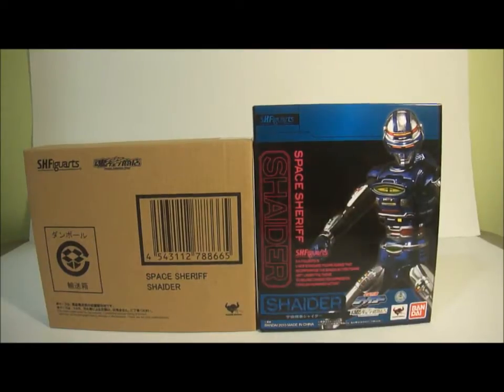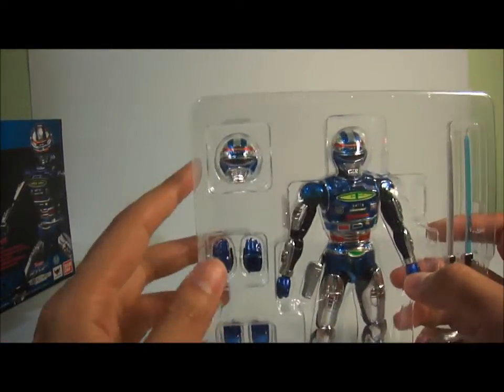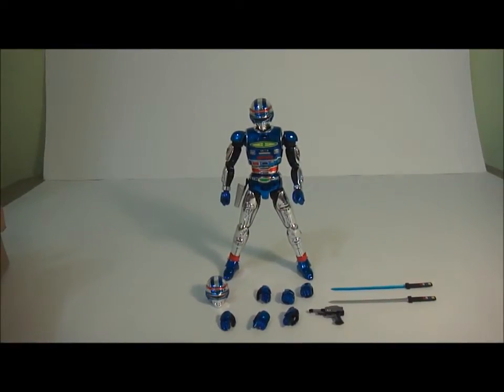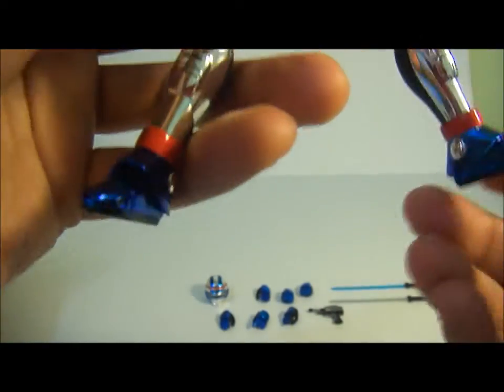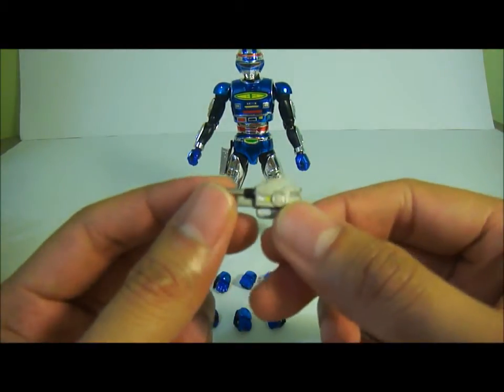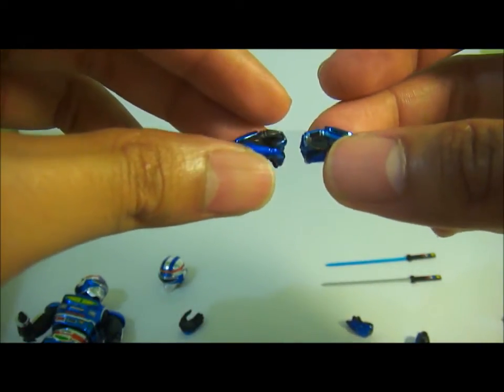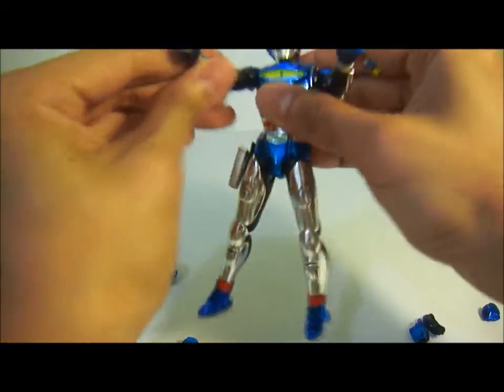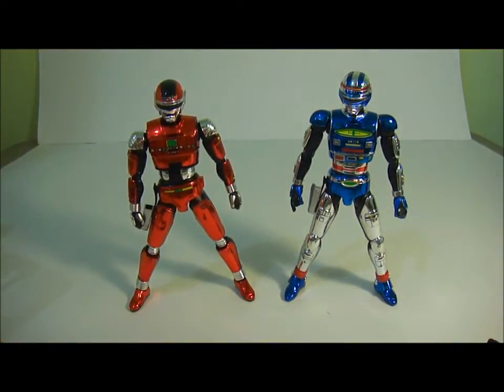SH Figuarts Space Sheriff Shaider Unboxing and Review!!!!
Bandai SH Figuarts Space Sheriff Shaider unboxing and review

What's up everyone?!!! One of my favorite figures in my collection. SH Figuarts Space Sheriff Shaider was released in November 2013. Released only as a Web Shouten exclusive by Bandai.  I was a big fan of the show back in the 80's and I was so stoked they released this in SH Figuarts line.